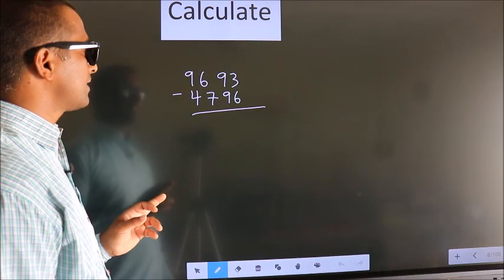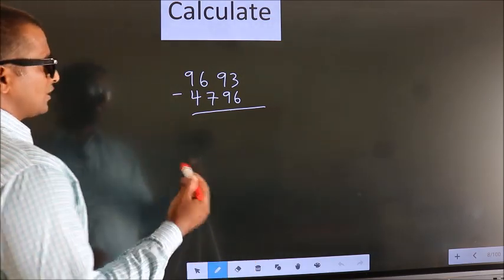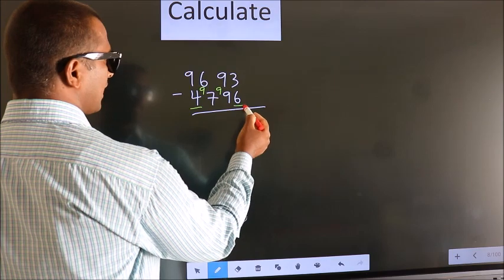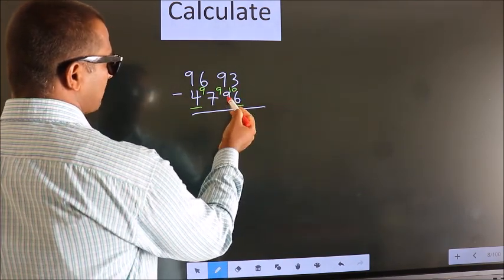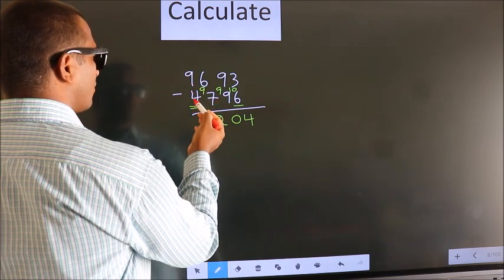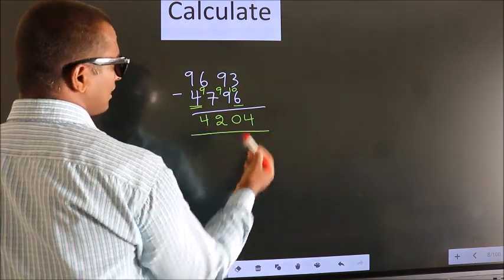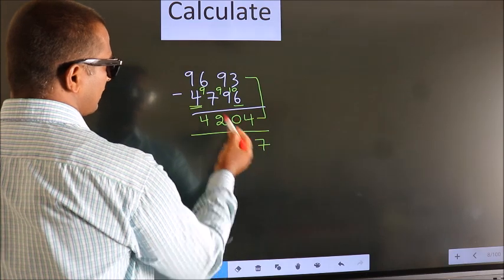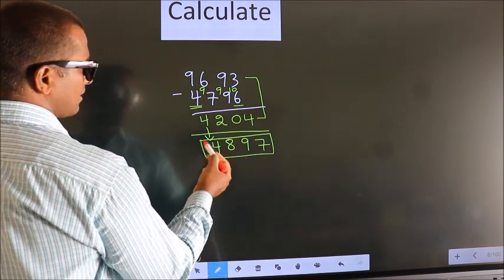Short cut trick subtraction subtract 9693 4796